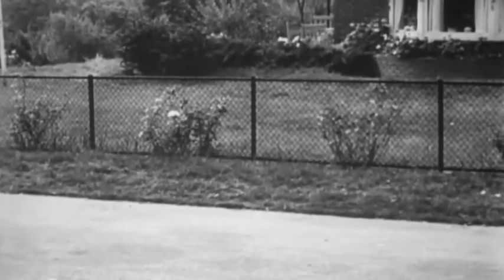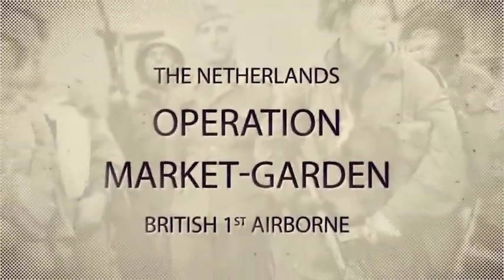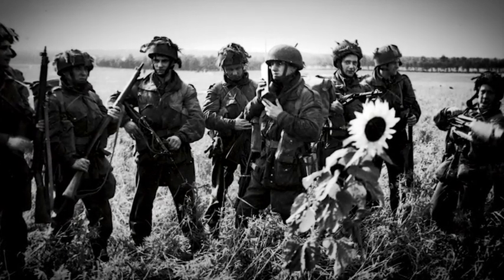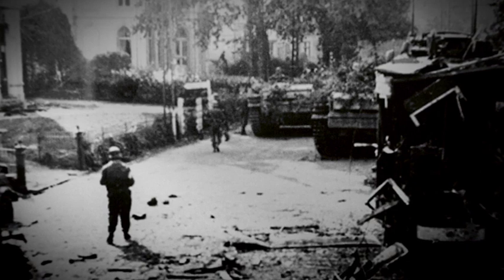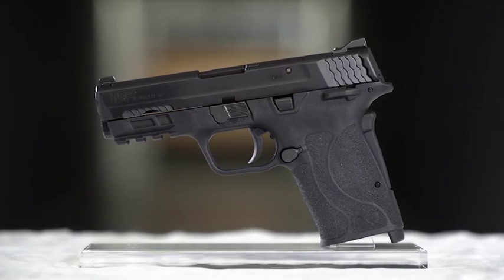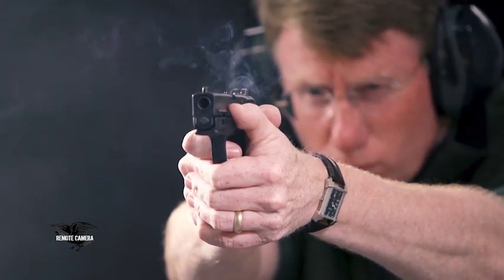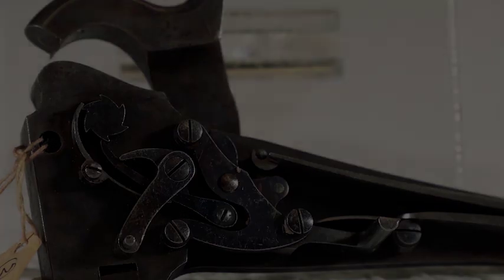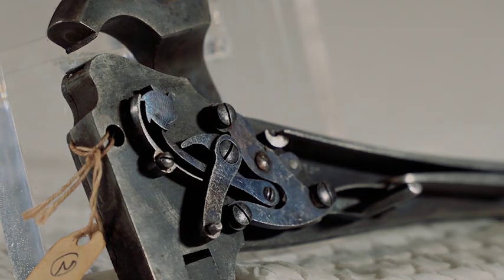ARTV Preview: British 1st Airborne; Smith & Wesson M&P 9 Shild EZ; U.S. Model 1855 Rifle-Musket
This week on on American Rifleman TV, we continue with Operation Market Garden with the encirclement and demise of the British 1st Airborne in their attempt to capture the bridges over the Rhine River in Arnhem. On "Rifleman Review," Executive Editor Joe Kurtenbach takes a look at the new Smith & Wesson M&P 9 Shield EZ. "I Have This Old Gun" takes a look at the Civil War-era U.S. Model 1855 Rifle Musket. To watch complete segments of past episodes of American Rifleman TV, go For all-new episodes of ARTV, tune in Wednesday nights to Outdoor Channel 8:30 p.m. and 11:30 p.m. EST.